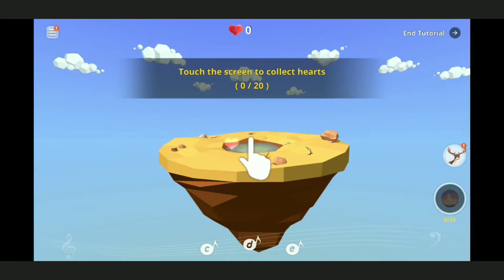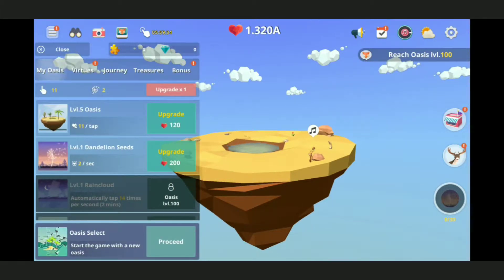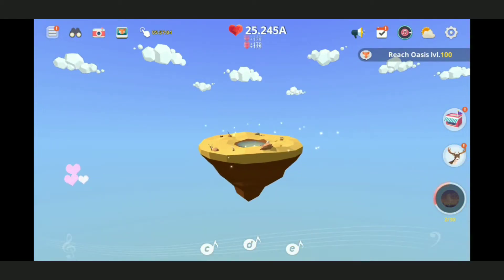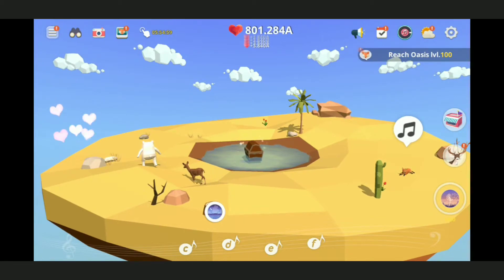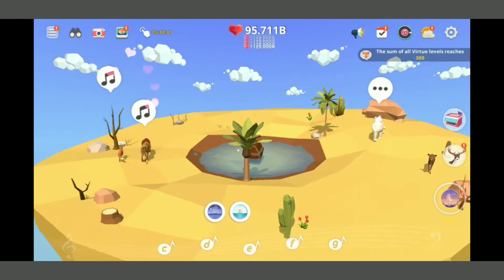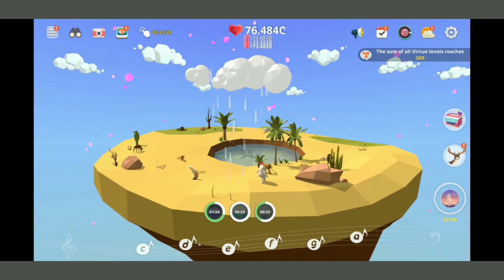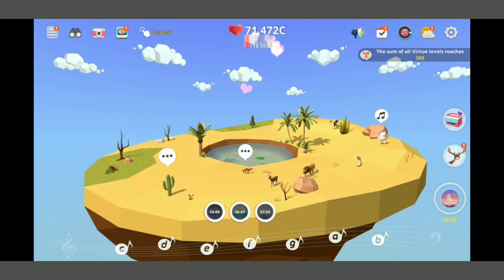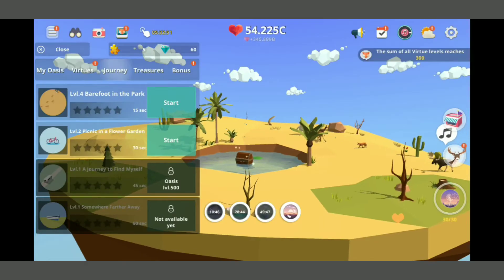My Oasis!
Not well made... but it's made all right.